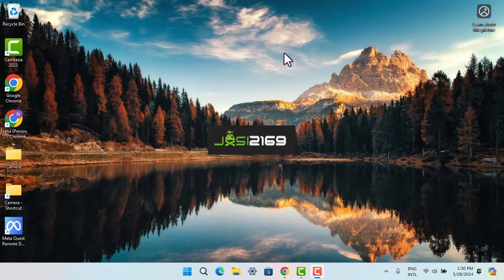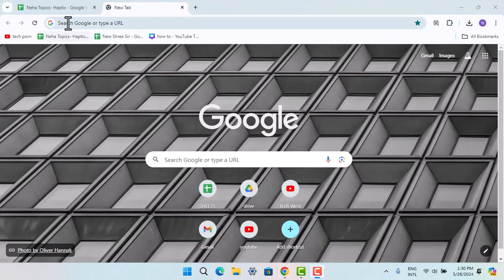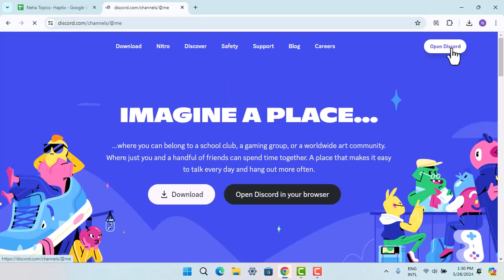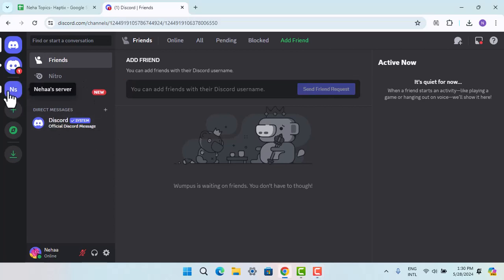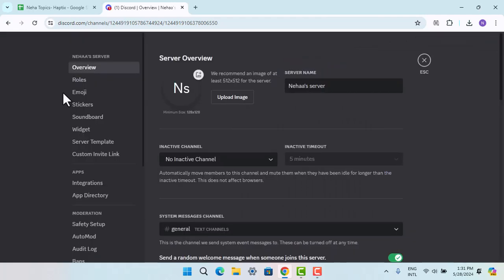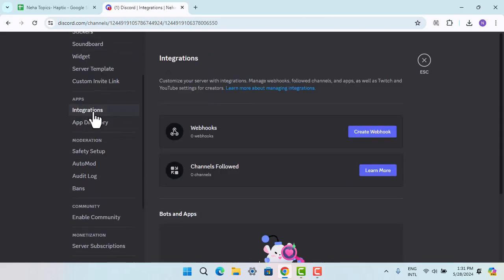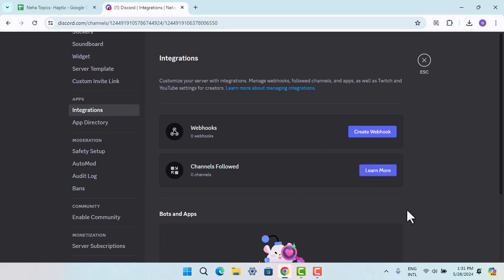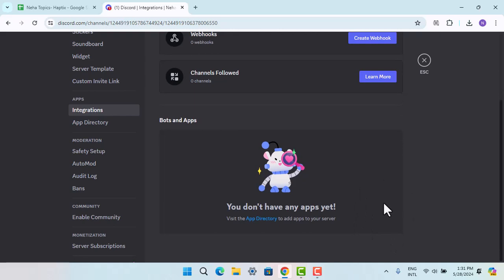How To Add Clyde Bot On Discord (Updated) !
This Video Is based on How you can Add Clyde Bot On Discord.

Chapters / Timestamps
0:00 Introd
0:17 Add Clyde Bot On Discord
1:06 Outro